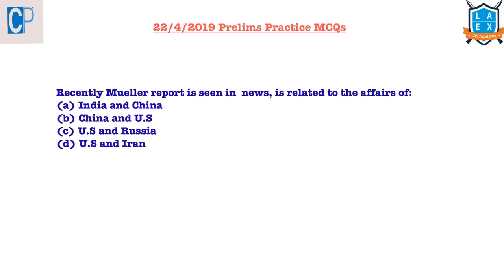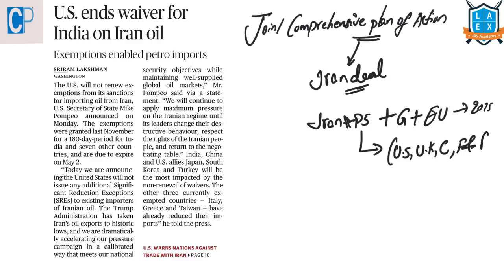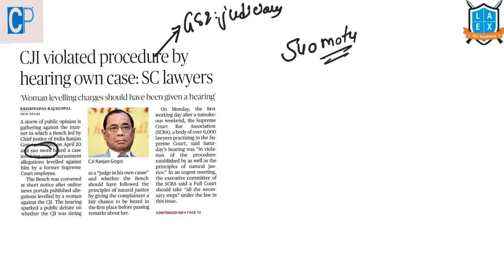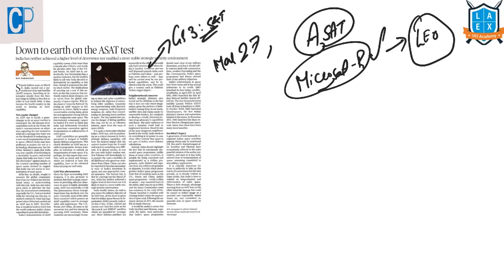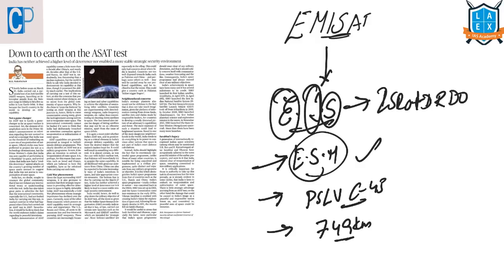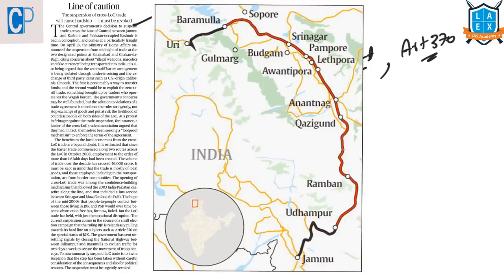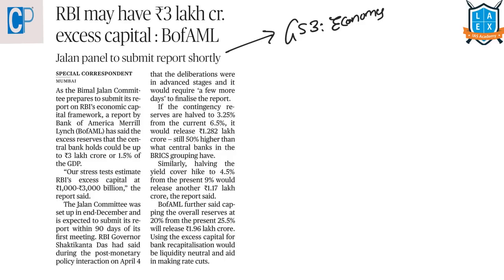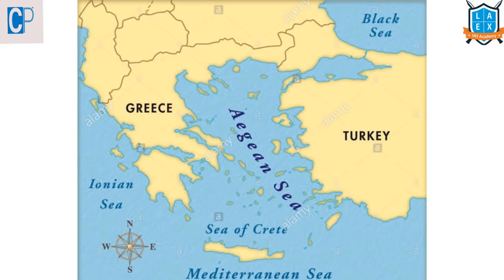23rd April, The Hindu Current Affairs for Beginners (CORE) by La Excellence |civilsprep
Today's Topics:
1) Suo motu (7:58)
2) Significant reduction exemptions (1:21)
3) JCPOA (4:10)
4) OPEC (6:03)
5) Aegean Sea (29:58)
6) Earth day (28:26)
7) Contingency reserves (26:07)
8) Central information commission (10:24)
9) Economic Capital Framework (Bimal Jalan Committee) (27:40)
10) Interpol (24:43)
11) ASAT (12:43)
12) EMISAT (16:12)
13) Chandrayaan (19:08)
14) Mangalyaan (19:37)
15) Udhampur to Baramulla National Highway stretch (21:04)
16) Article 370 (22:40)
17) Practice prelims MCQs (30:48)

La Excellence is the best channel for your Current Affairs Preparation. You can watch daily The Hindu News Paper Analysis in Telugu, English through our channel.

To download telugu Current Affairs notes click on the below link

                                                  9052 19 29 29